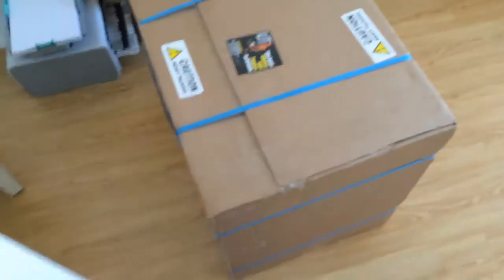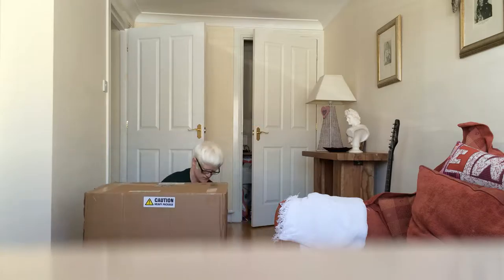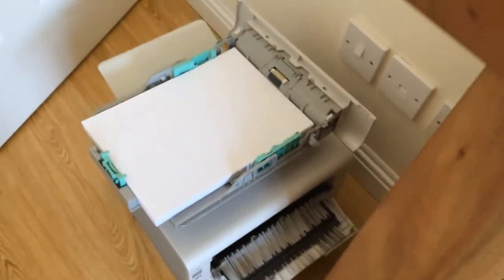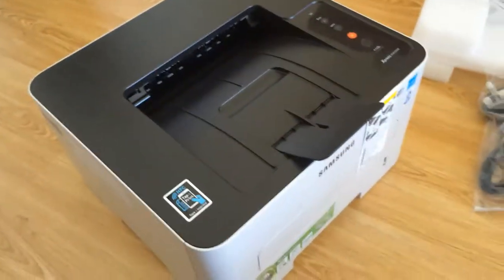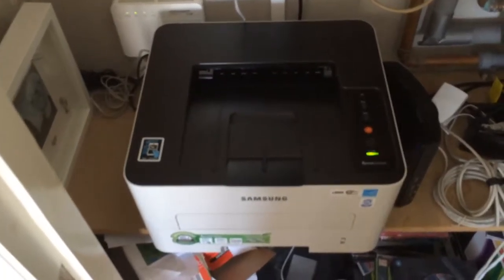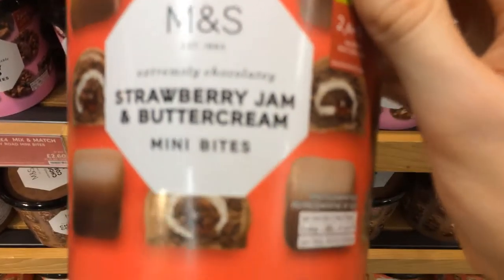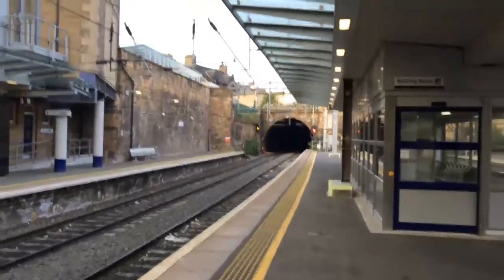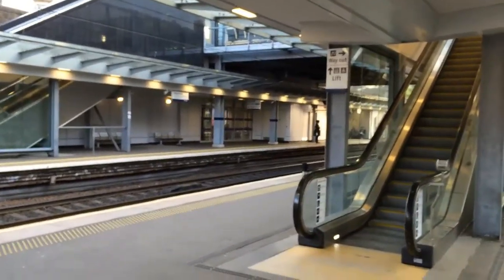GIANT CARDBOARD BOX! - Aaron McHale Vlog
In this weeks vlog I get a delivery of a giant box, get little mini cake, and get some nice shots of an evening train journey.